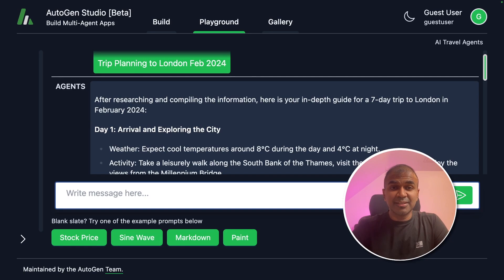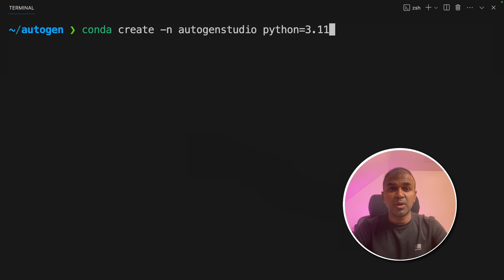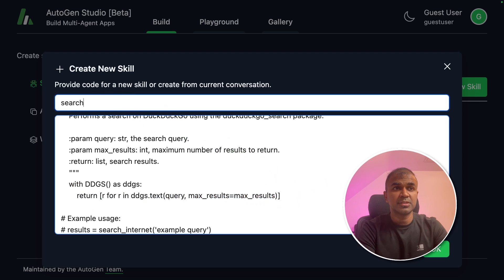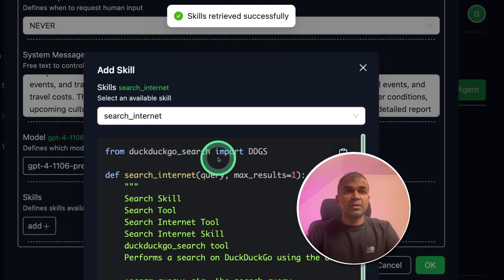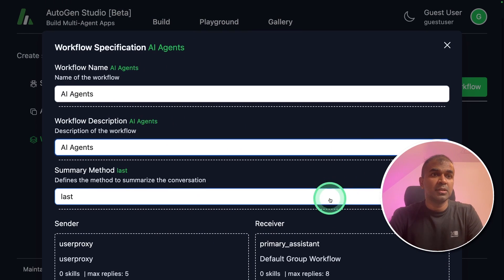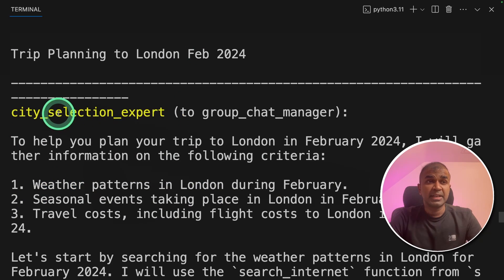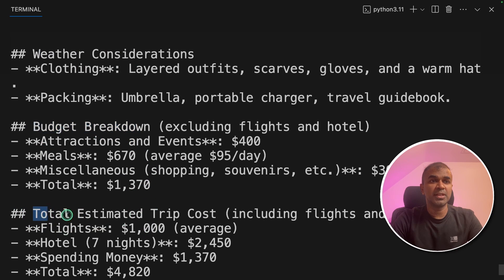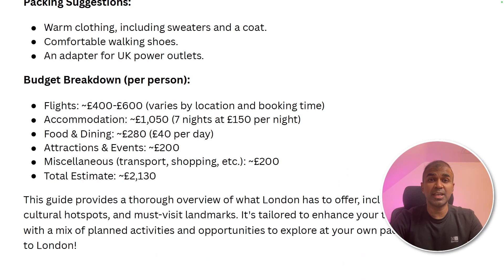AutoGen 2.0 UI: AI-Powered Travel Agents transforming travel Industry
🚀 Welcome to an exciting journey through AutoGen Studio! In this tutorial, we'll explore how to use AutoGen Studio's user interface to create AI travel agents that can plan a 7-day trip for you. I'll guide you step-by-step, from setting up the environment to creating agents with specific skills and making them work in unison. 🌍 AutoGen 2 UI with No Code.

🤖 What You'll Learn:
Setting up AutoGen Studio and Python environment.
Creating and adding skills to AI agents for efficient travel planning.
Integrating agents to work collaboratively in a group chat.
Crafting a detailed 7-day travel itinerary using AI.

📌 Timestamps:
0:00 - Introduction to AutoGen Studio
0:17 - Creating AI Travel Agents
1:00 - Setting Up AutoGen Studio
2:04 - Adding Skills to Agents
3:50 - Creating Workflows for Agents
4:40 - Using Agents to Plan a Trip
6:03 - Final Output & Efficiency of AI Planning

Learn to harness the power of AI for travel planning.
Discover how to create and manage AI agents in Autogen Studio.
Get insights into automating complex tasks with AI.